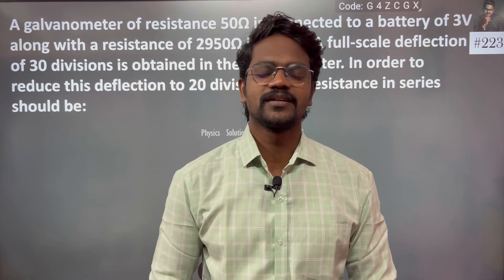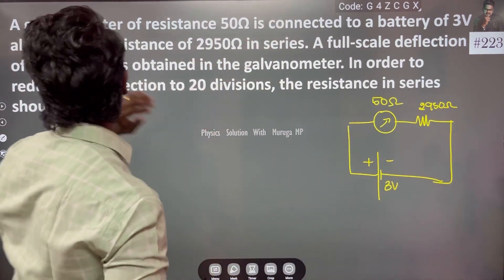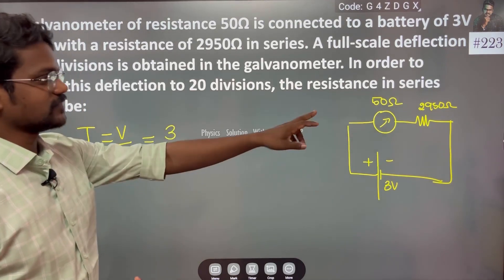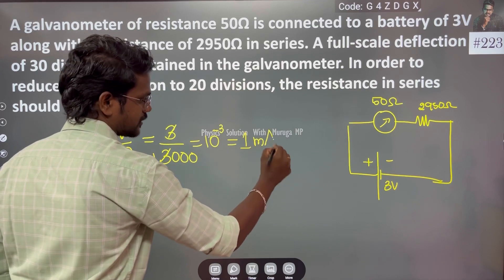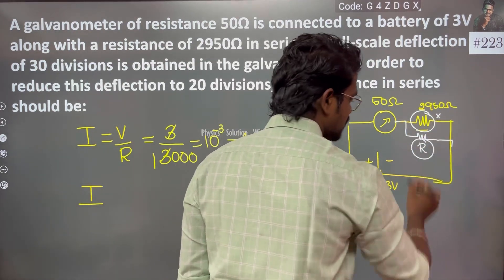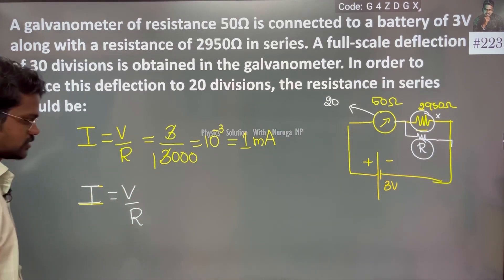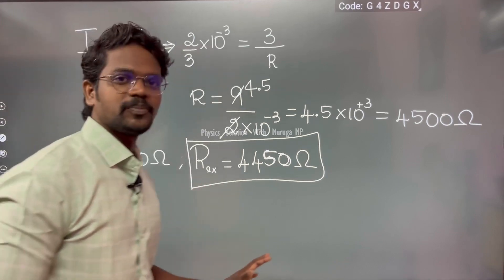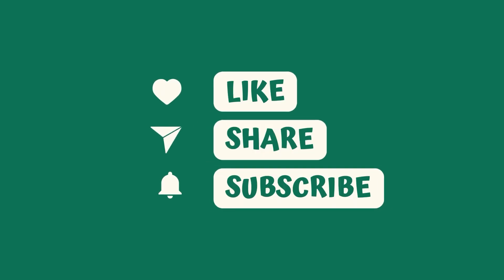A galvanometer of resistance 50Ω is connected to a battery of 3V along with a resistance of 2950